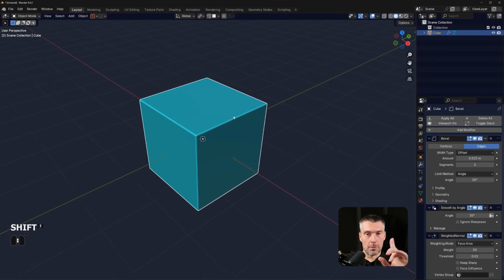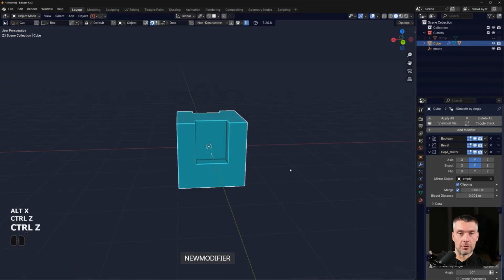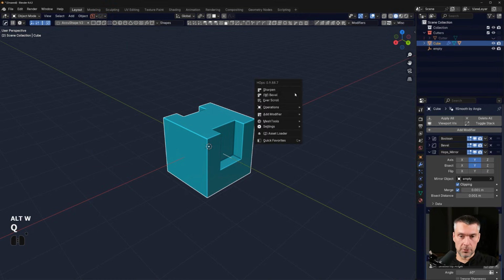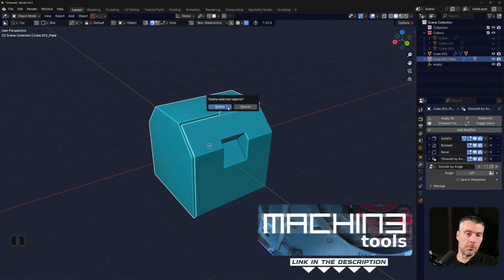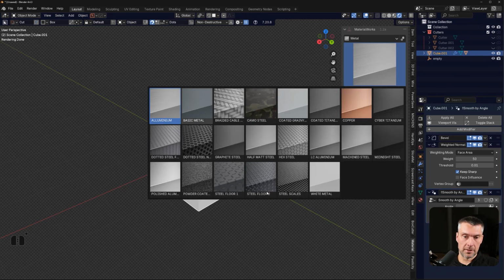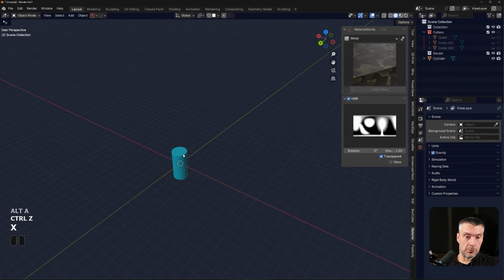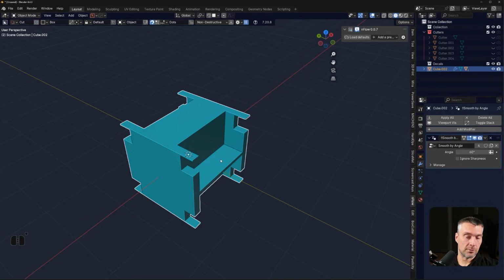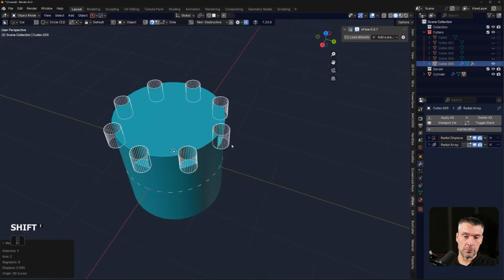The TOP 5 Blender Add-ons You Should Buy FIRST in 2025